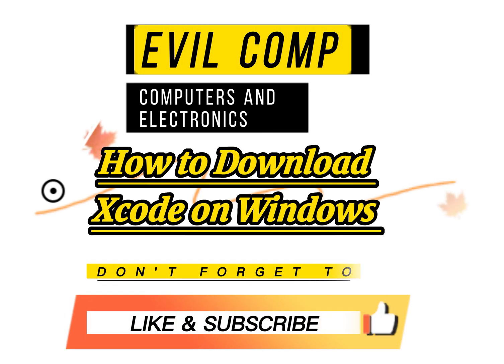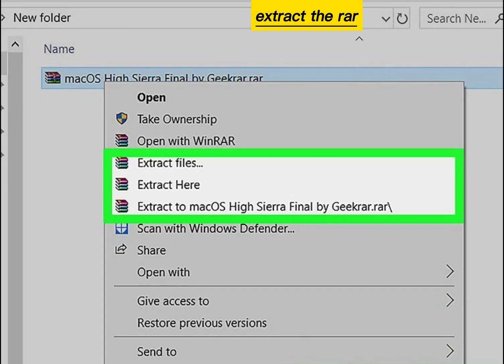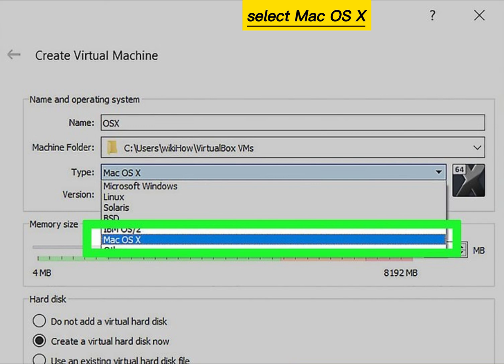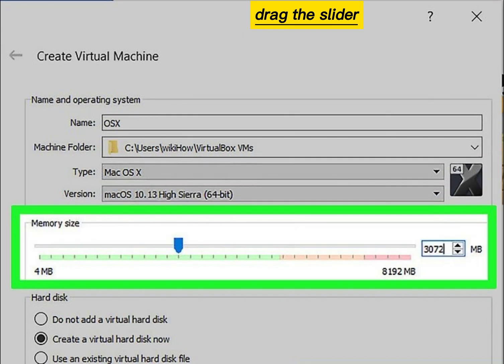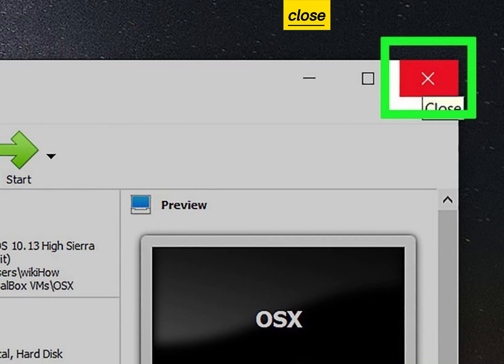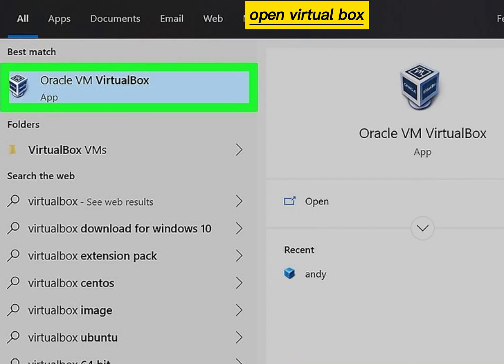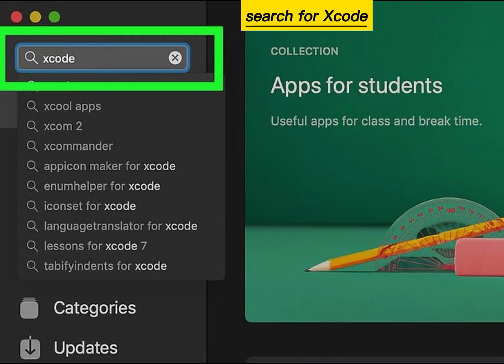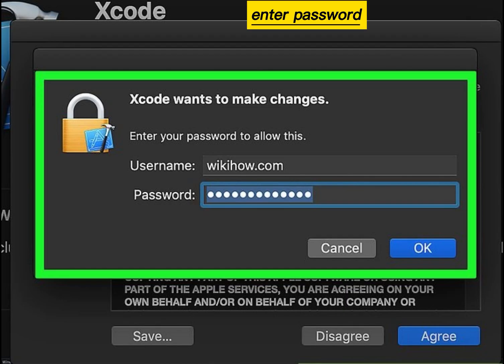How to Download Xcode on Windows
We teaches you how to install Xcode on a Mac or a Windows PC running VirtualBox.
Run these commands at the prompt. Run these in order, but replace the paths to the location of your VirtualBox, and "Your VM Name" with its name:
Type cd "C:\Program Files\Oracle\VirtualBox\" and press ↵ Enter.
Type VBoxManage.exe modifyvm "Your VM Name" --cpuidset 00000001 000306a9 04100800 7fbae3ff bfebfbff and press ↵ Enter.
Type VBoxManage setextradata "Your VM Name" "VBoxInternal/Devices/efi/0/Config/DmiSystemProduct" "MacBookPro11,3" and press ↵ Enter.
Type VBoxManage setextradata "Your VM Name" "VBoxInternal/Devices/efi/0/Config/DmiSystemVersion" "1.0" and press ↵ Enter.
Type VBoxManage setextradata "Your VM Name" "VBoxInternal/Devices/efi/0/Config/DmiBoardProduct" "Iloveapple" and press ↵ Enter.
Type VBoxManage setextradata "Your VM Name" "VBoxInternal/Devices/smc/0/Config/DeviceKey" "ourhardworkbythesewordsguardedpleasedontsteal(c)AppleComputerInc" and press ↵ Enter.
Type VBoxManage setextradata "Your VM Name" "VBoxInternal/Devices/smc/0/Config/GetKeyFromRealSMC" 1 and press ↵ Enter.